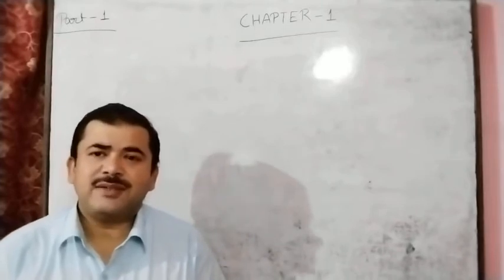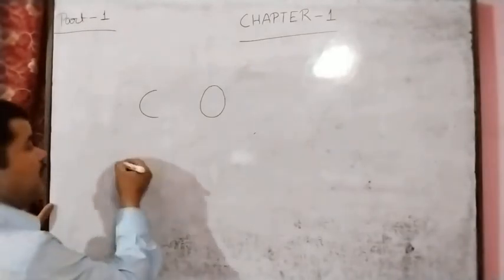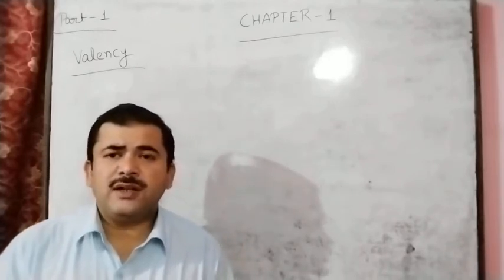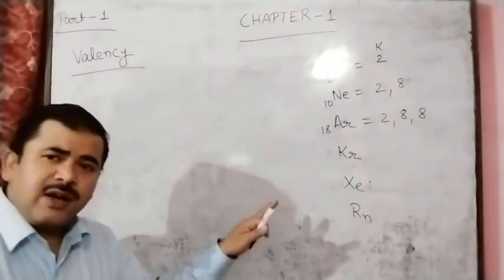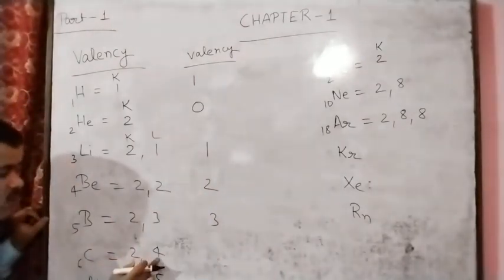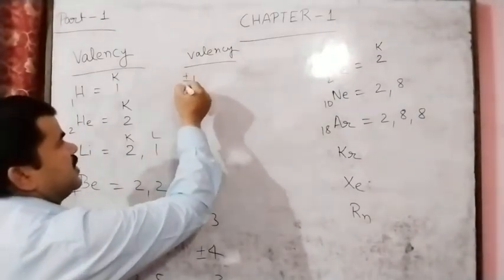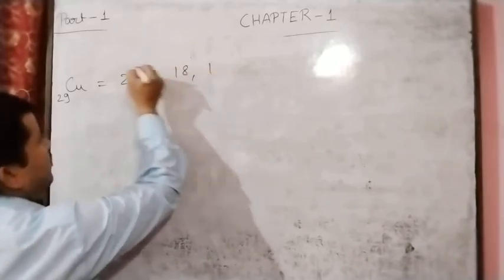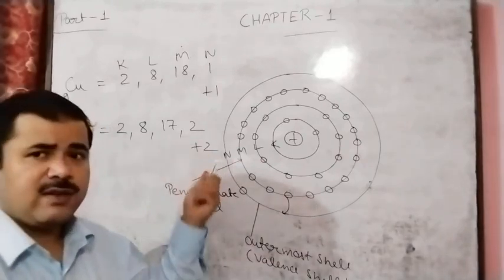Cl. 9 ICSE Ch. 1 Chemistry part- 1 The Language of Chemistry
Symbols, valency, variable valency.